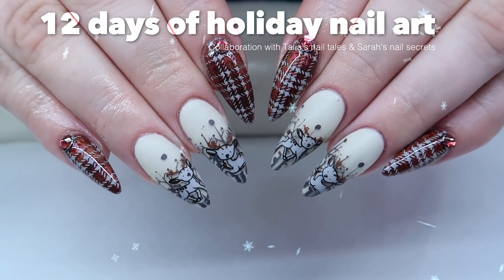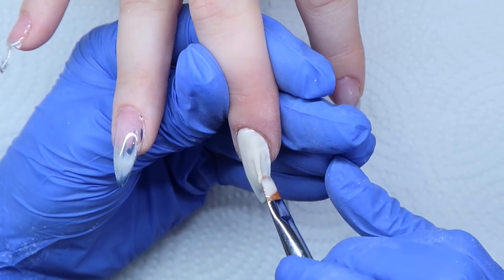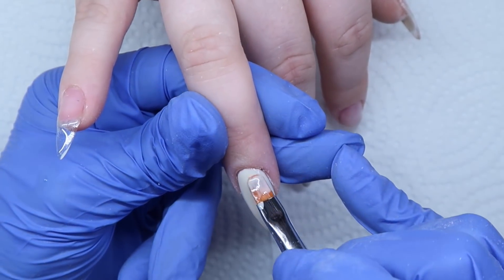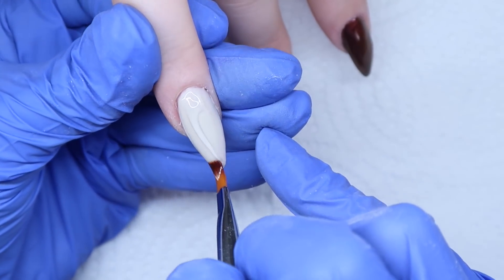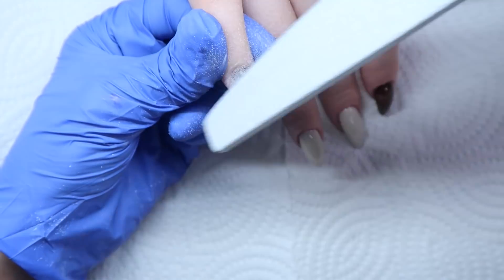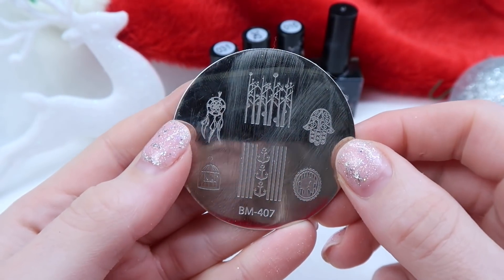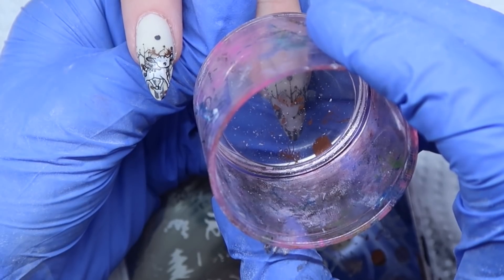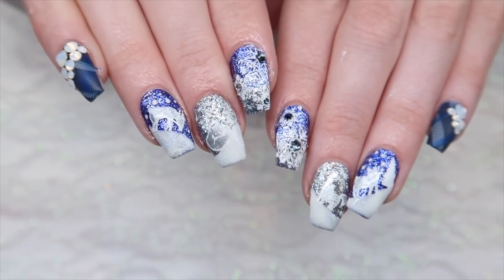WOODLAND ANIMALS HOLIDAY NAILS | ENCAPSULATED GEL TUTORIAL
DAY 2 of mine and Talia's nail tales Holiday nail art tutorial collab!
Woodland animals!

Cool gel
Vanilla bean
Fur & Dames

31
01
15
42
Merry chrimas my deer

Bundle monster
407

Bemi Beauty box
code sarah10 for 10%off
matte top coat

CRYSTAL PRINCESS
Some products I feature are sent to me for consideration, all opinions are my own.